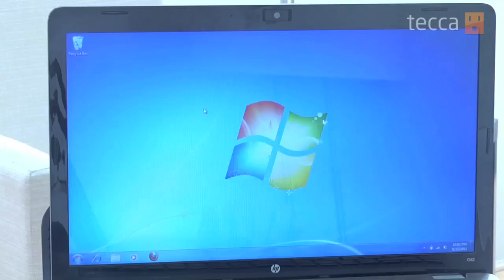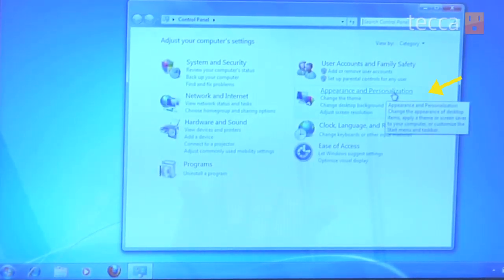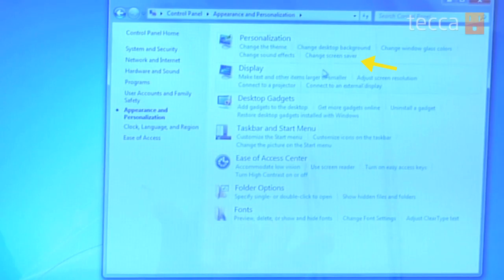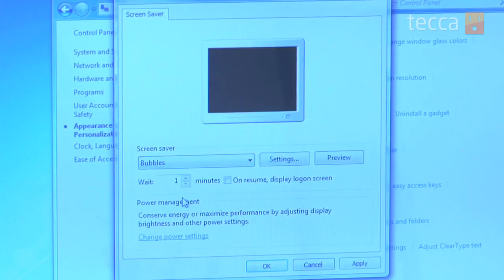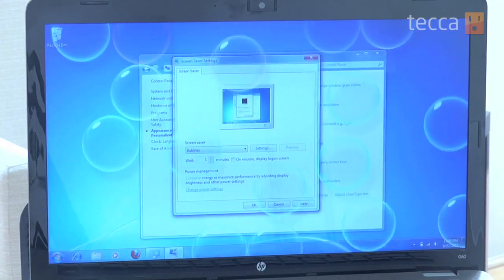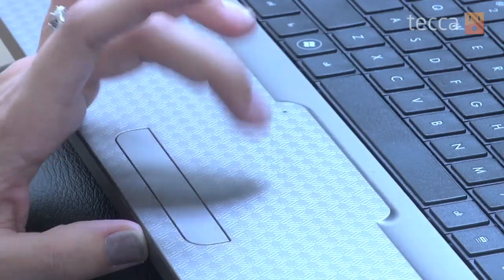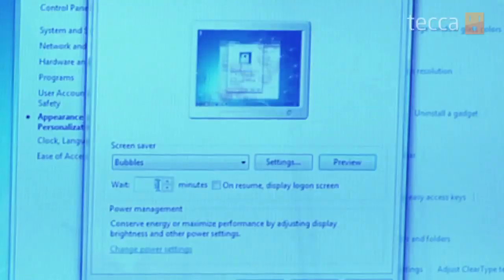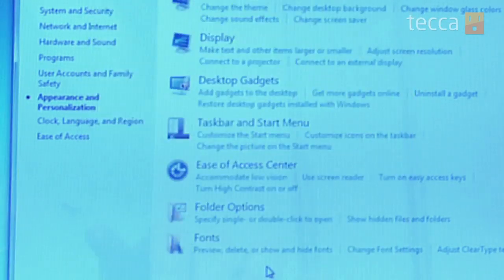Just Show Me: How to set the screensaver in Windows 7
In today's episode we'll show you how to set up a screensaver in Windows 7.

Screensavers are a good thing to have on your computer if you find yourself stepping away often. Not only will they help prevent monitor burn on older monitors, but they'll also stop prying eyes from seeing what's on your screen while you're away.